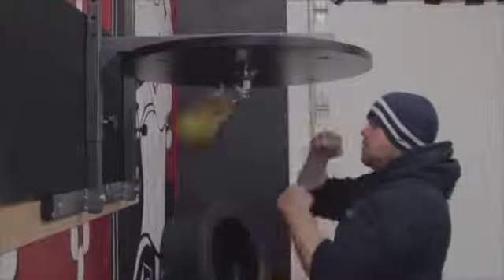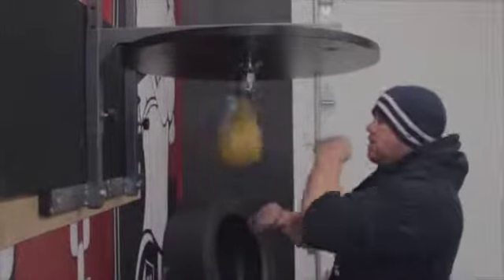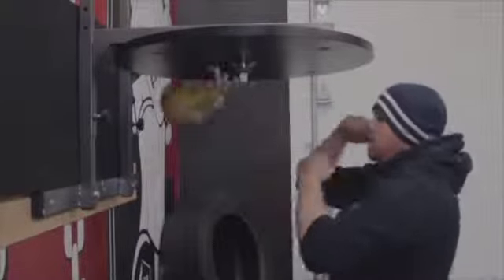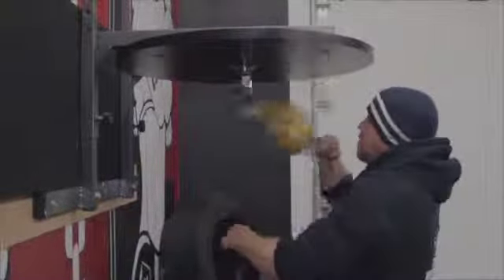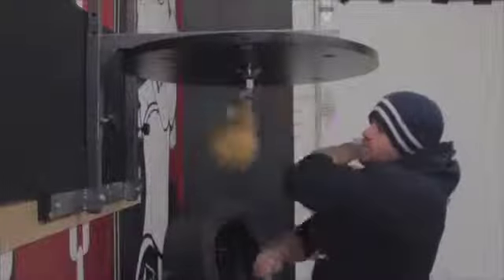-61) Speed Bag Drill 1 (GetFitivity.com)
This video is about 61) Speed Bag Drill 1 (GetFitivity.com)